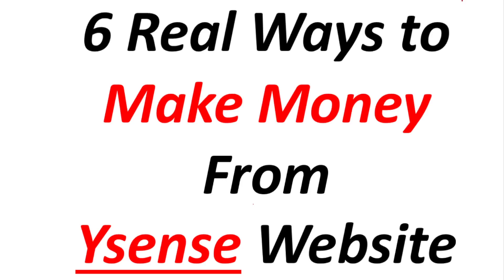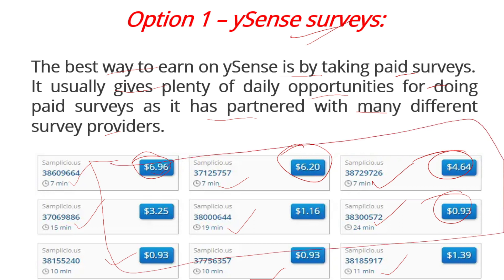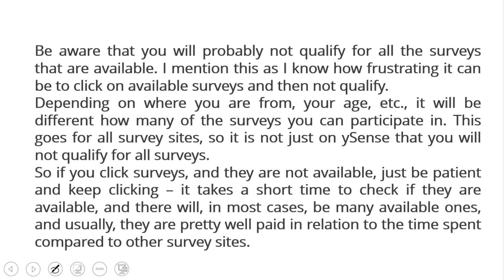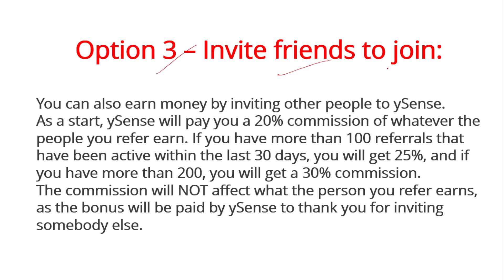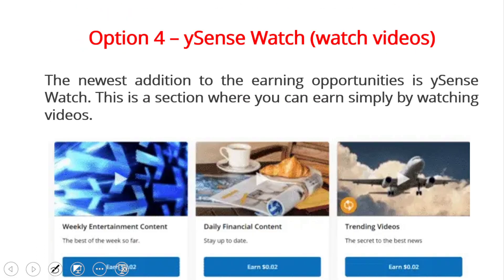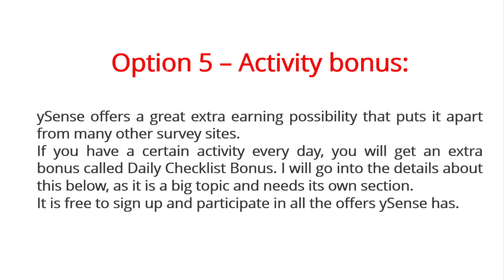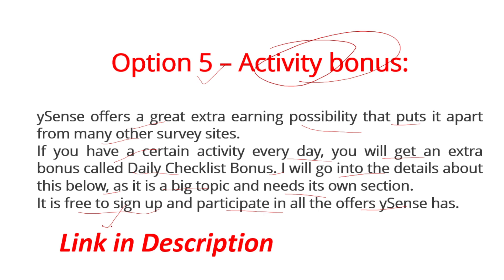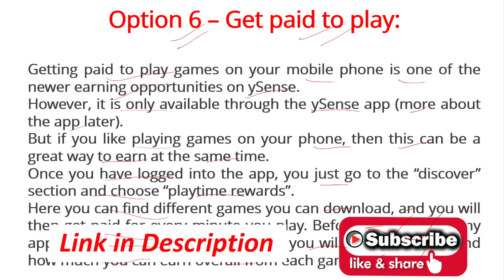6 Real Ways to Make Money From Ysense Website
6 real ways to make money from ysense website
ysense website real or fake
how to make money from ysense site
6 unique ways to make money online
online earning ideas for beginner
online money making methods from google
real website for online earning for 2023
free online earning website